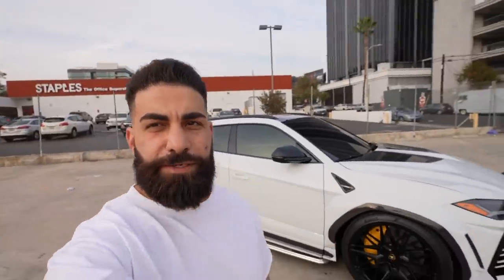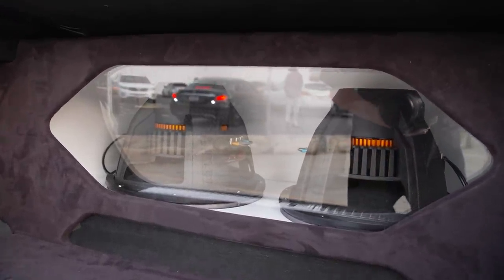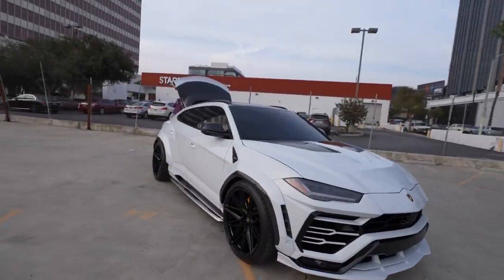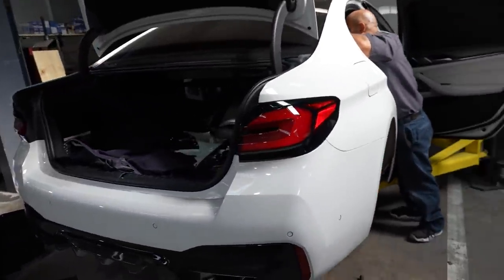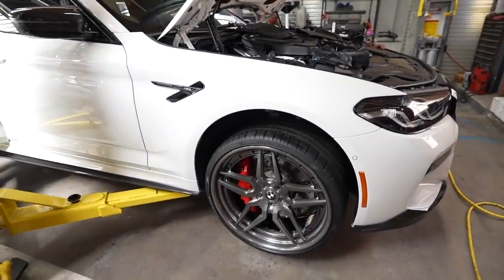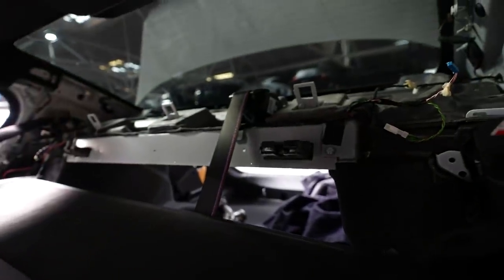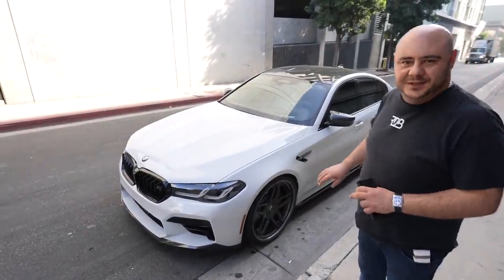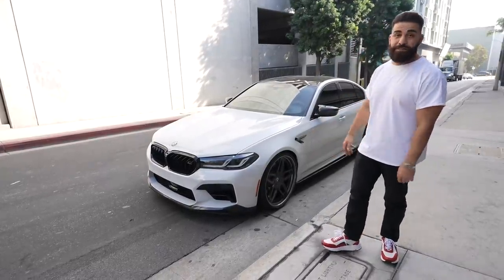Sarkis Gets BMW Wheels, RDB NFT METAVERSE Game, More Widebody Lamborghini URUS!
Thats right we got lots of news for you guys!

Sarkis actually got his BMW Wheels! How long will they last? 22" Setup, lowered on a BMW M5 is very aggressive!

That's right we are dropping an actual Game with our NFT Project! Not your typical NFT where you are just buying a picture, our cars will be fully immersive, customizable and driveable! Not only that we are building the RDB Car Club Digital Community in the Metaverse which will include car meets and much more!